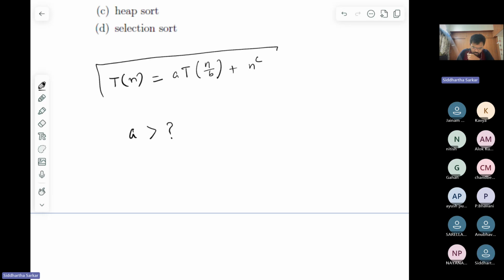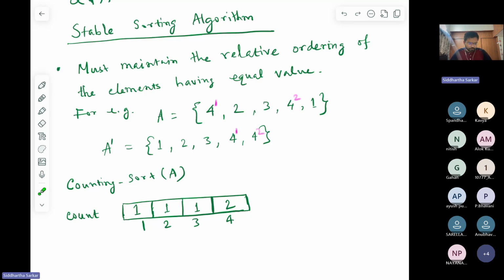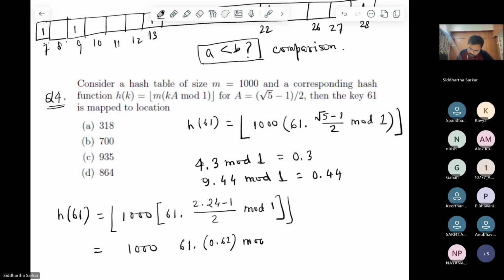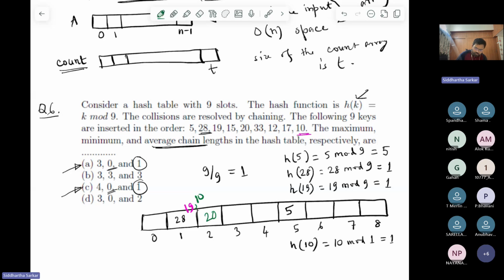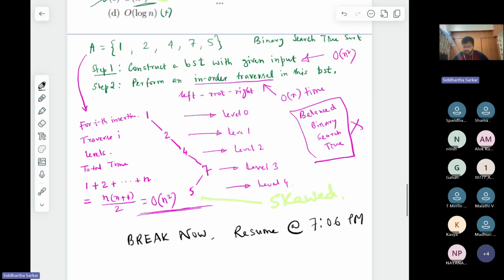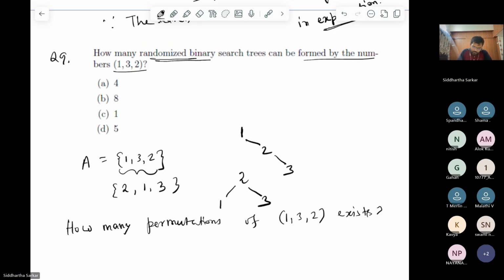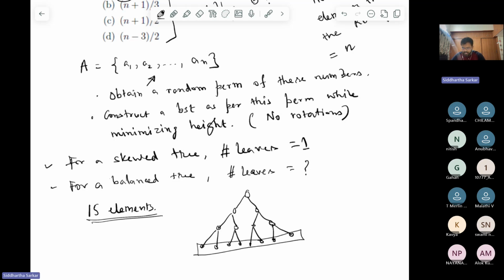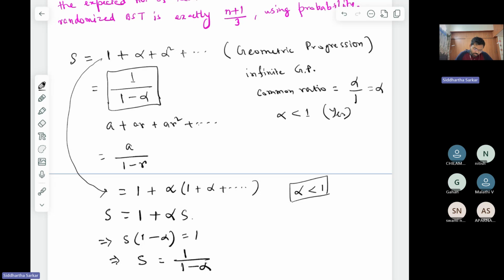Fundamental Algorithms second TA session, 2025 (NPTEL course: noc25_cs33)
TA session 02 for Fundamental Algorithms 2025 (NPTEL course: noc25_cs33) was conducted on 04th February, 2025.

Topics discussed in this video: Master Method for solving recurrences, stable sorting, hash tables, randomized BST etc.